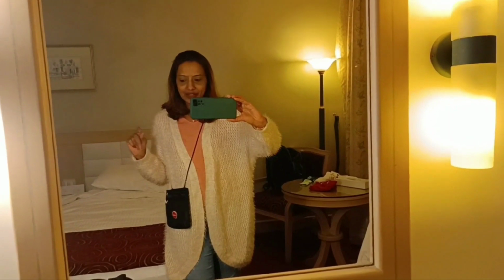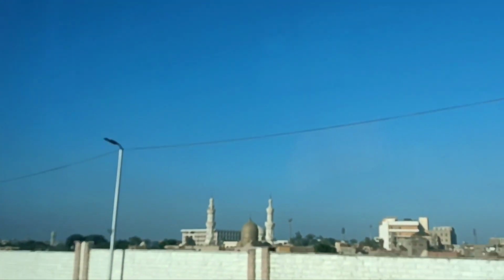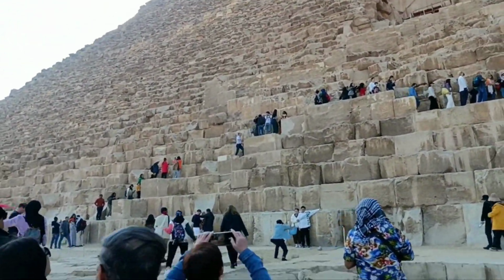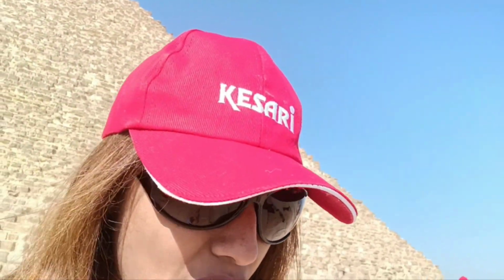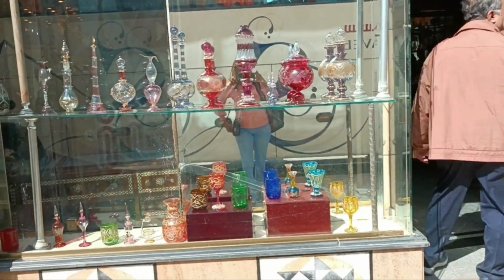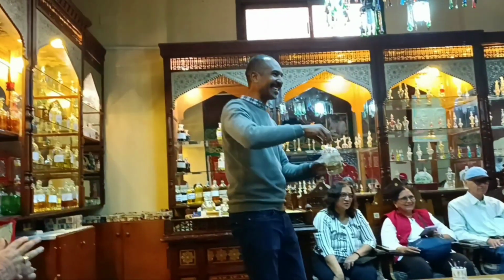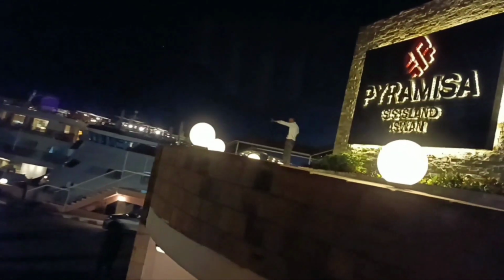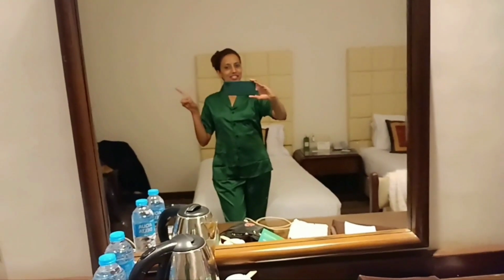Egypt Diaries ~ Giza - Aswaan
Finally the Pyramids of Giza... the much awaited moment ... something I have read about since childhood comes alive for me..

Also below are some scribbling on the way while listening to our awesome guide Sam..

Cobtic cairo - egyptian Christian cairo
The Holy family came to egypt by donkey and stayed for 3 yrs  people made holy family church there
Nile water used to flood pyramids now dam is there
Nile flows across 12 countries
Giza means crossing. Arabs crossed the Nile and called it Giza
Muslim n Christian live together here

142 pyramids
People used to stay in Memphis not Giza
But to build pyramids in high places they came to Giza
They don't want mummies to be affected by floods. They care abt after life not life. So the tomb should not be destroyed.

Cheops pyramid
2 mil 355 k lime stones

Khane khalil market

With ❤️
Dhruti